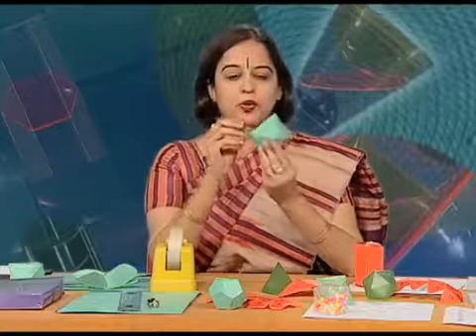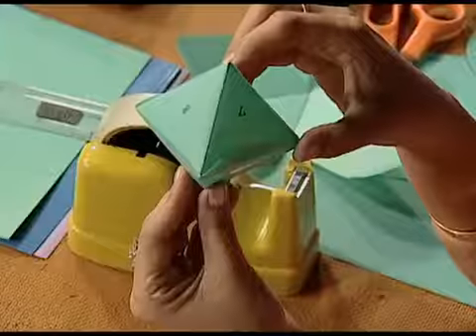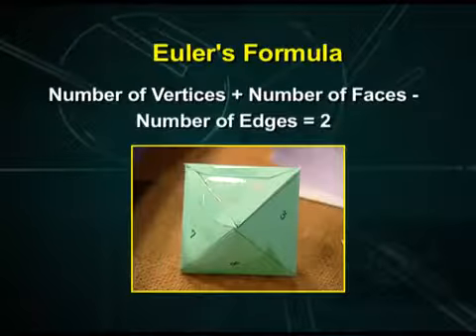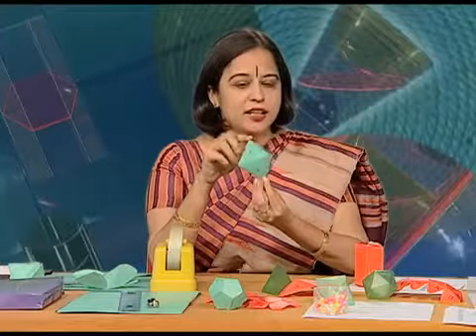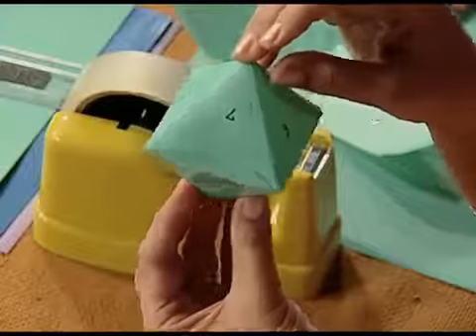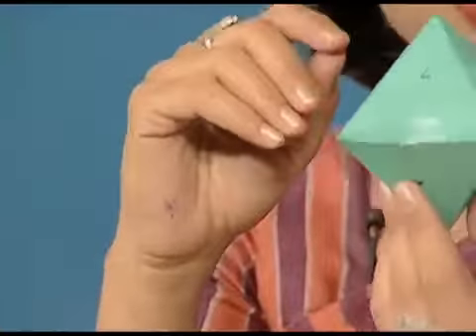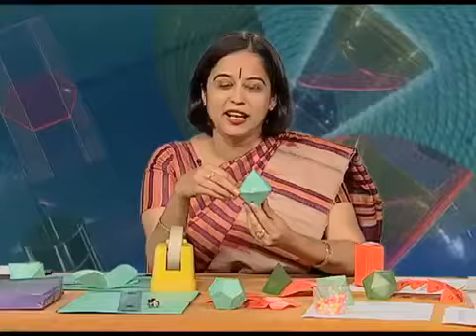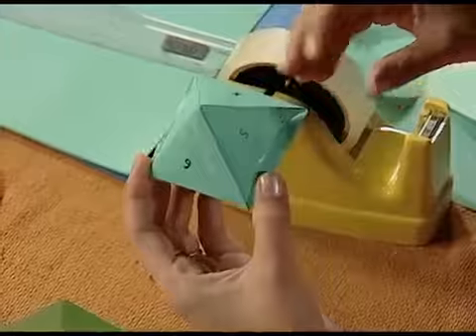Activity 24 3D Objects from 2D shapes